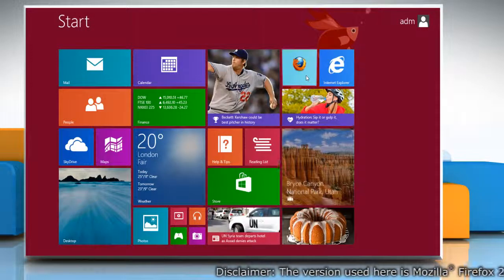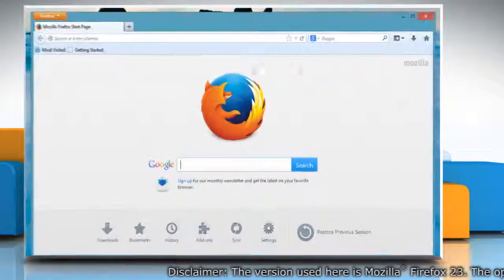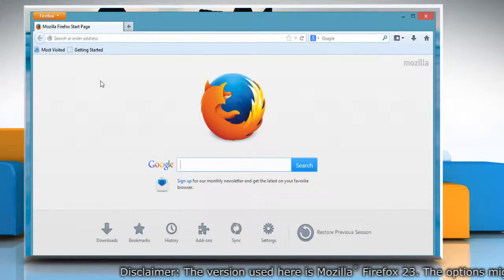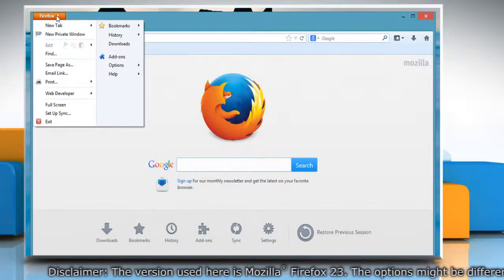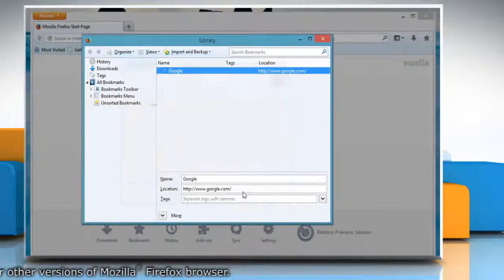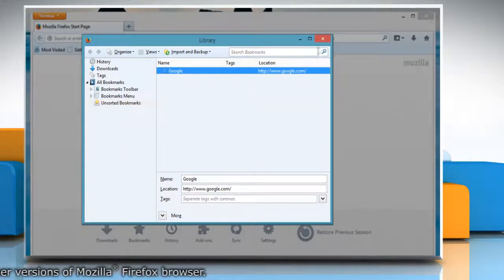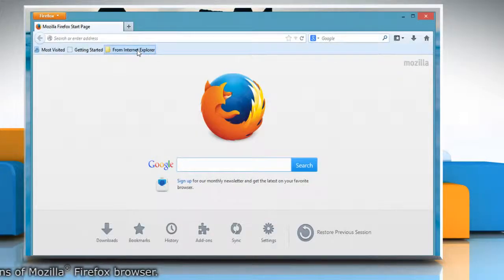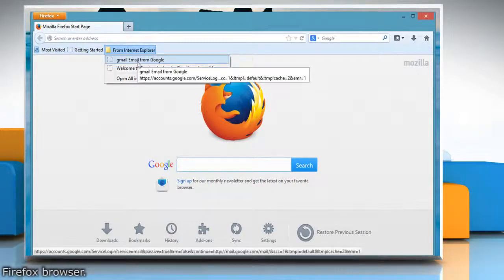How to import Favorites to Mozilla® Firefox in Windows® 8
Import Favorites from IE to Mozilla Firefox: Want to import Favorites to Mozilla® Firefox browser on a Windows® 8.1 based PC? Watch this video and follow the steps.